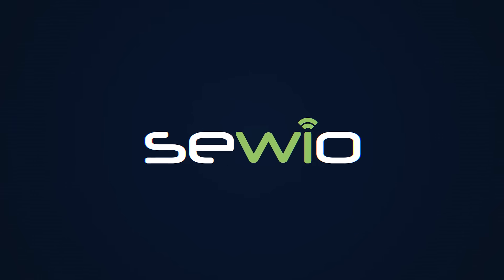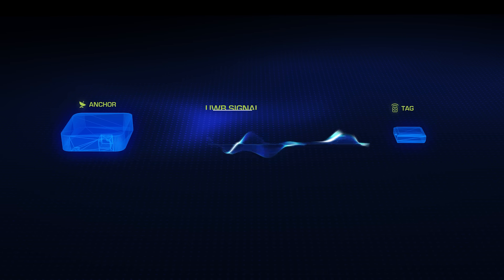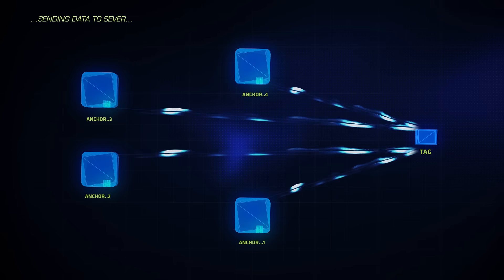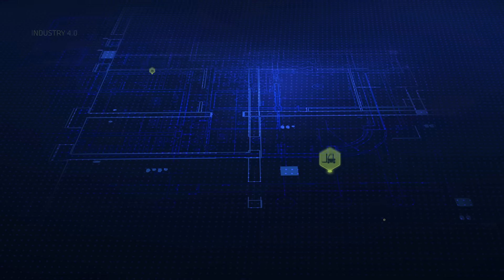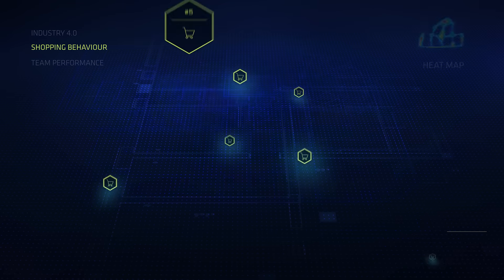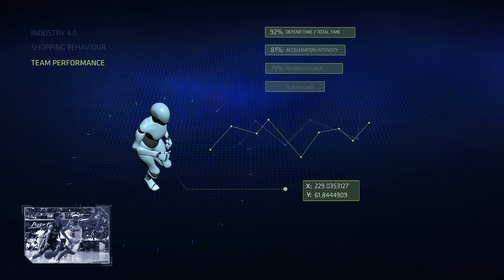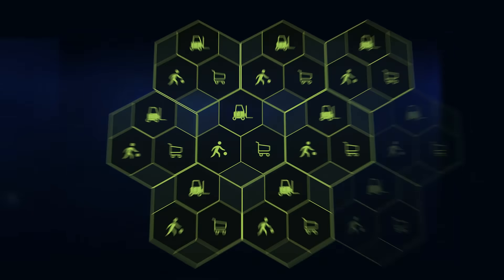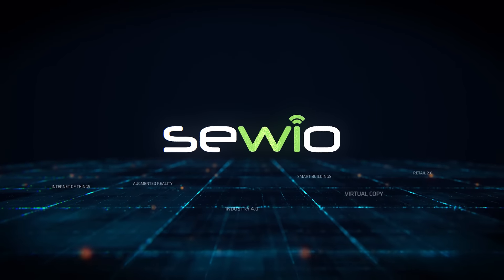Sewio | Real-time Location Platform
As the concept of Industry 4.0 transforms manufactory into Digital Enterprise, Sewio is stepping into the new year 2017 with the aim to provide highly precise location data for any digitization-driven project. Introducing the Real-time Location Platform, the fundamental technology for movement digitization, enjoy it.